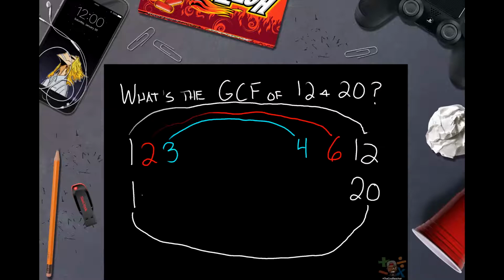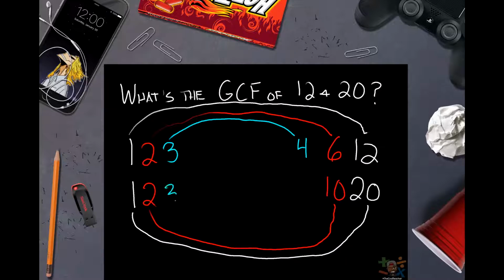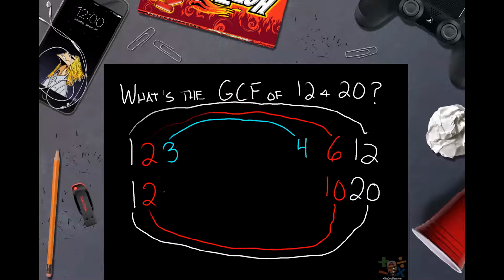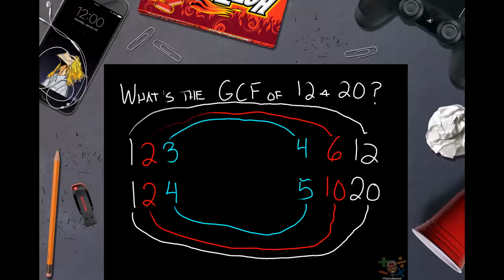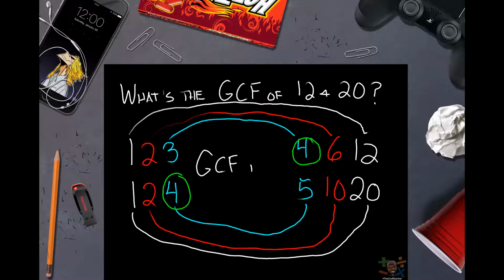Finding The GCF (Greatest Common Factor)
I'm showing you how to easily find the greatest common factor of 12 & 20 using the "ditches and rainbows" method.